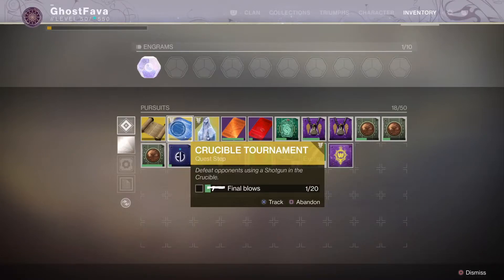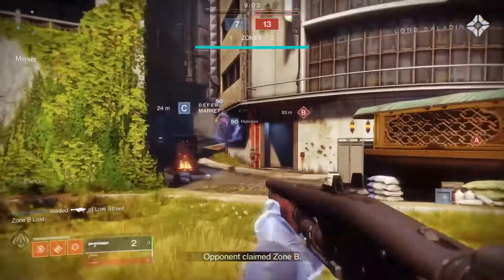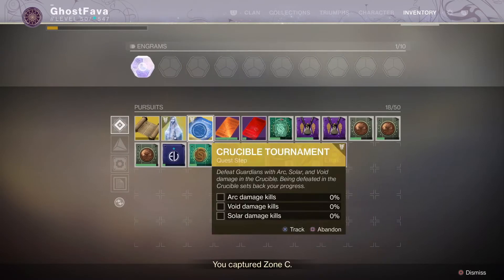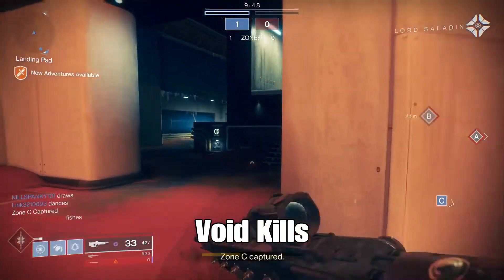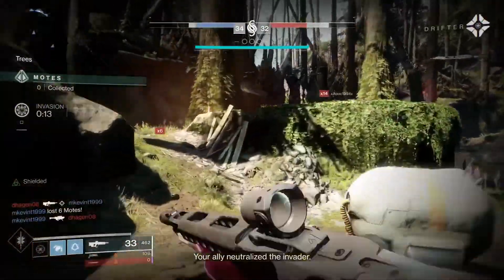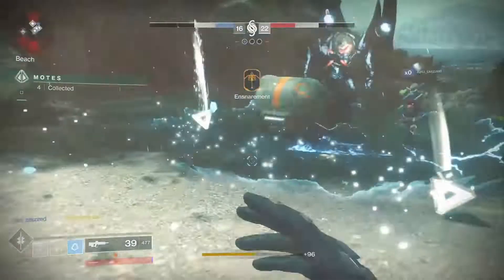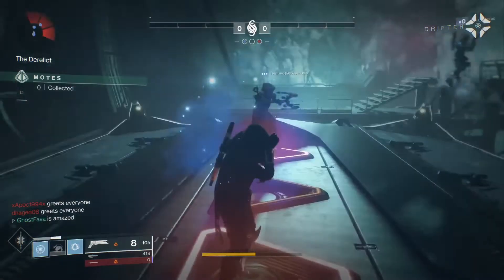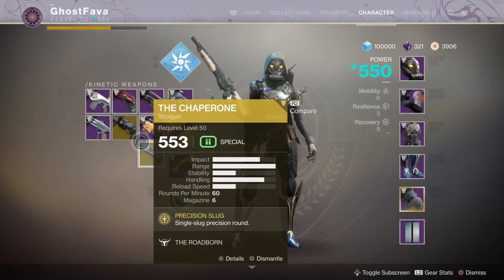Destiny 2: Forsaken: Crucible Tournament Exotic Quest - Chaperone (Full Walkthrough)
(Note: I Said 25 Kills with the shotgun all you need is 20)